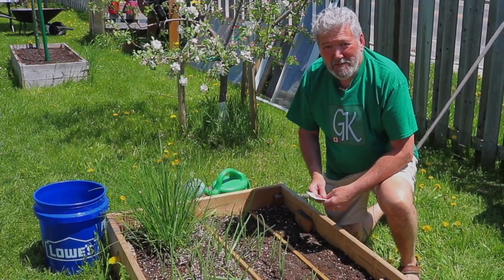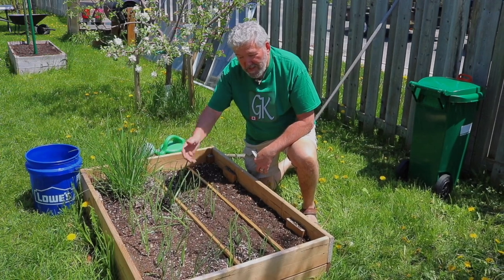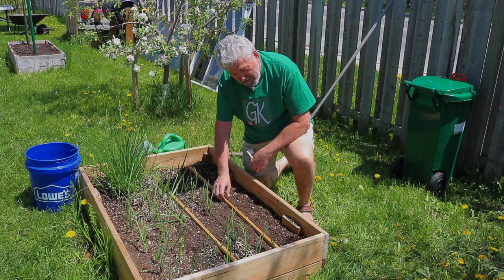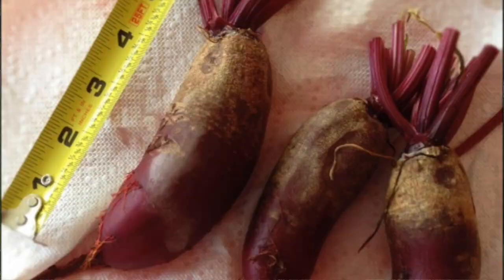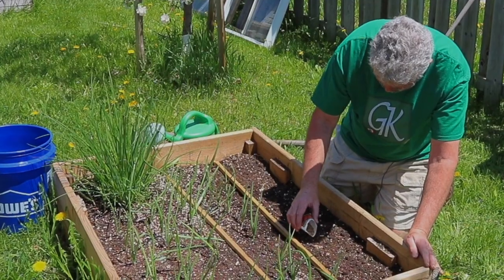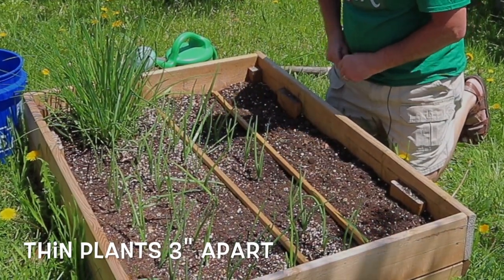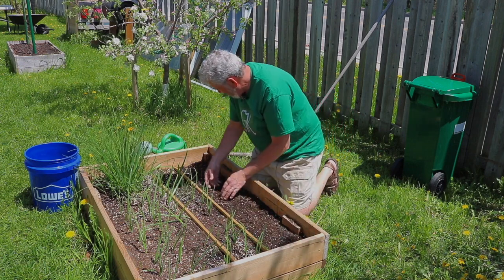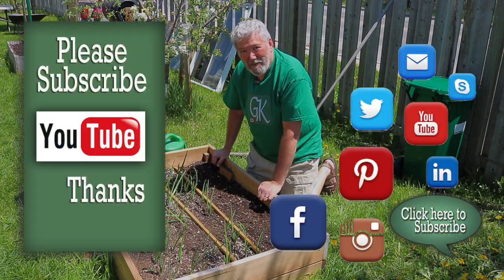Growing Beets in a raised garden bed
Garry will demonstrate how to grow Heirloom Cylindra Beets in a raised garden bed. He will also comment on the nutritional values of this red beetroot.